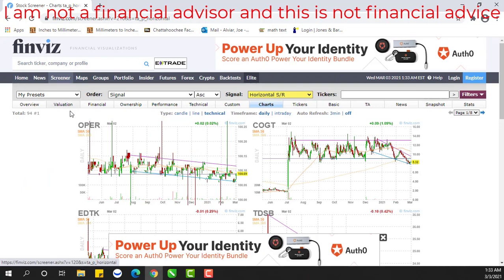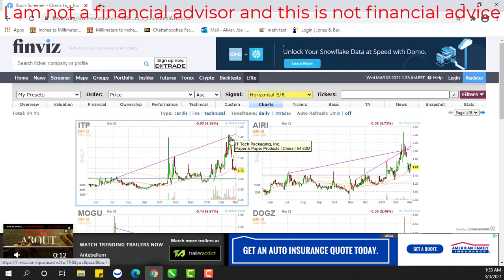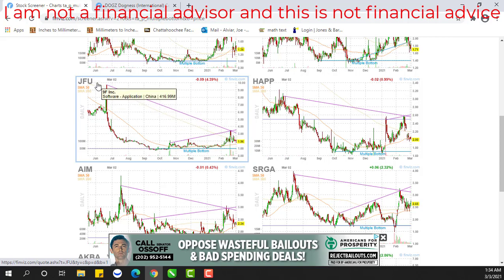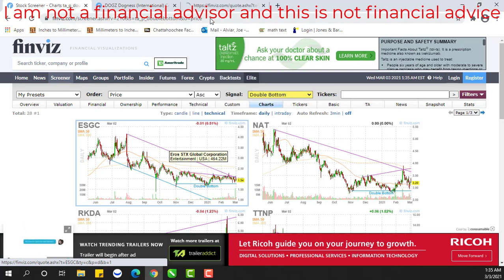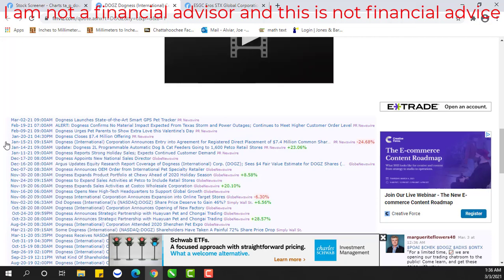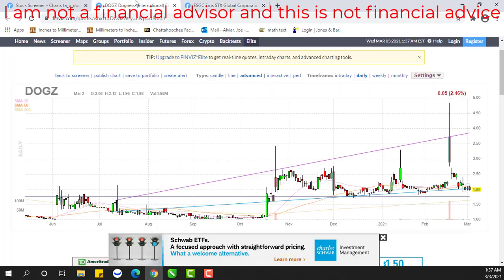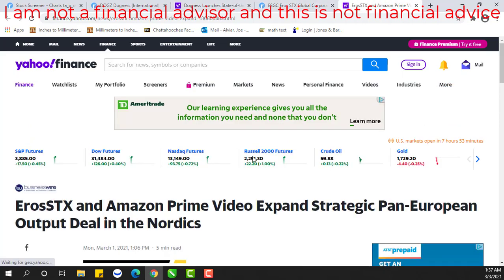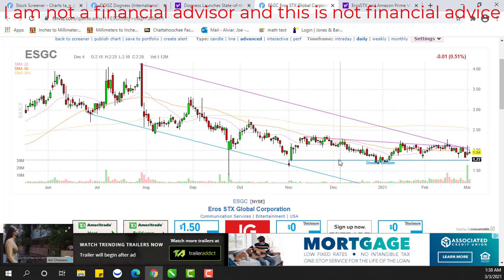Finding the Next Stock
High level overview of how I determine what stocks I want to swing or day trade